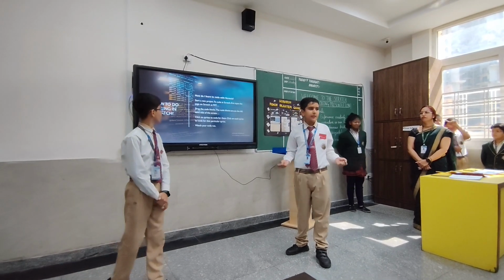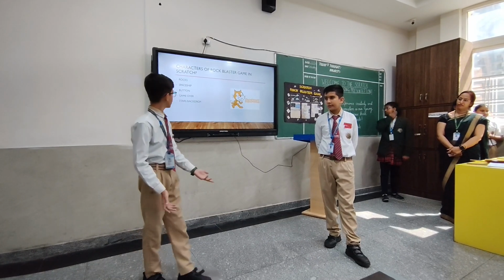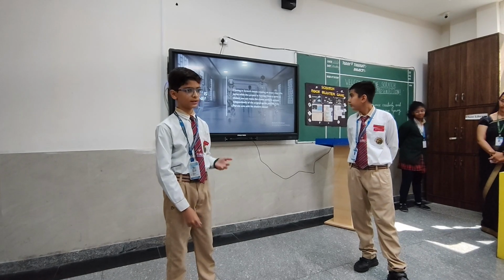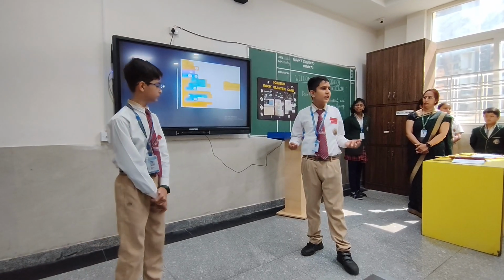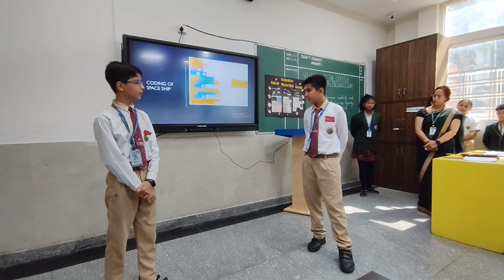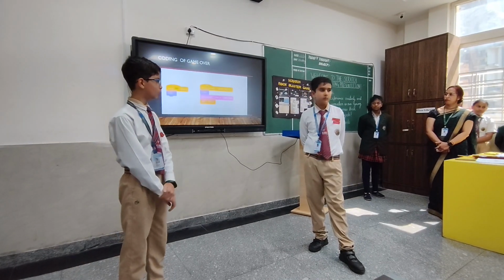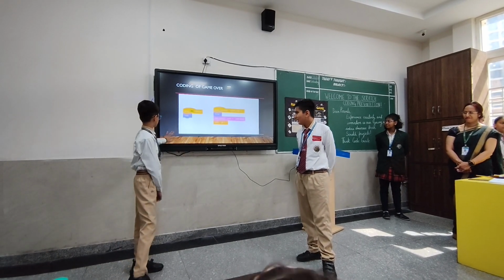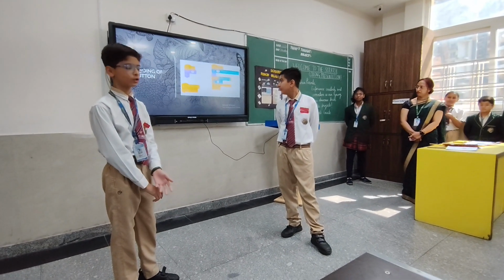Haider's Ppt Presentation on Games Coding